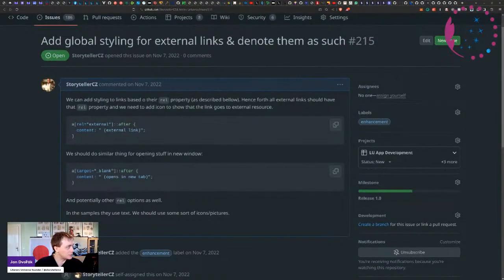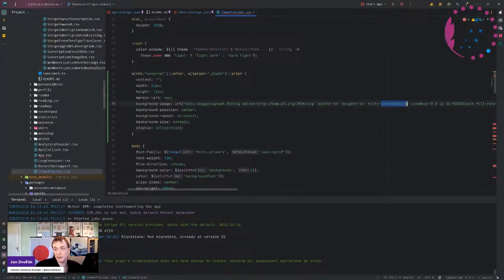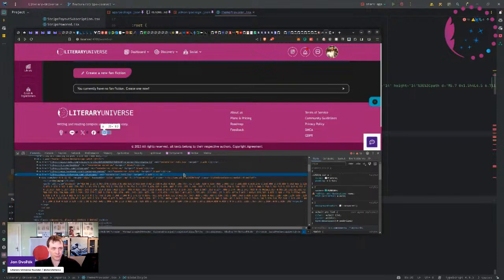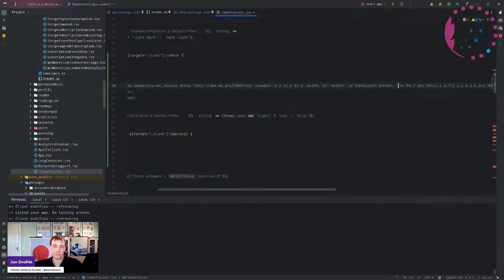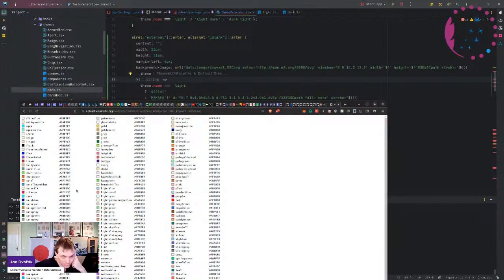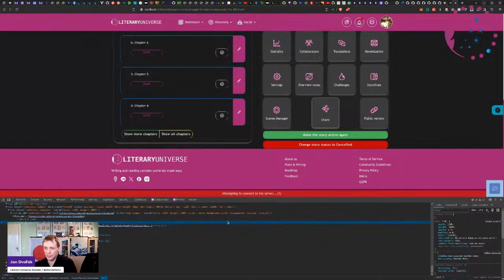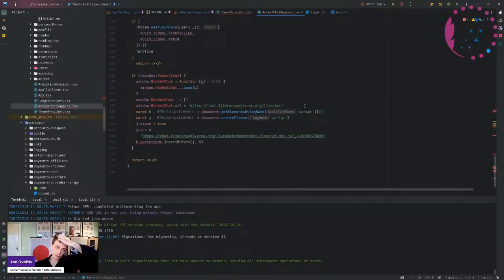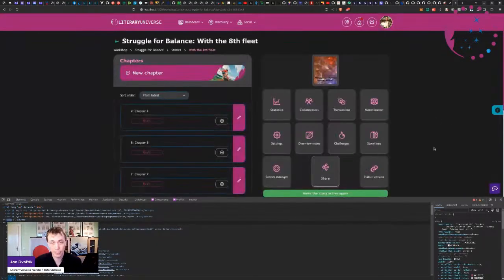Fixing things together!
Today we will be developing a small new feature based on a vote. Sadly our designer is sick and our developer is still recovering so we won't be going for too long. We'll also try out how AI hinting is working for web development.